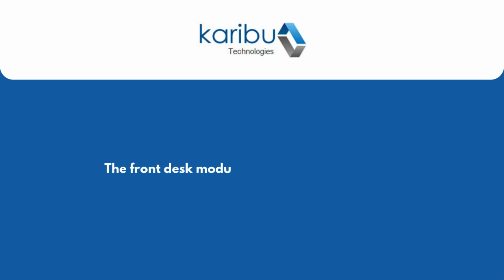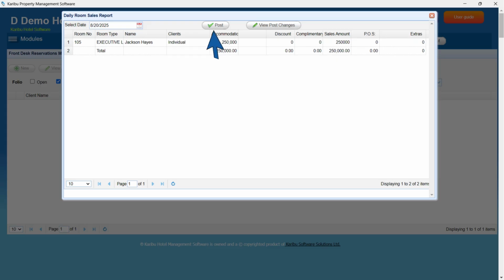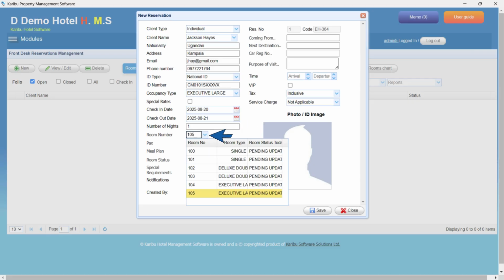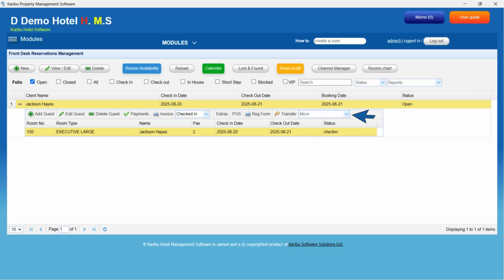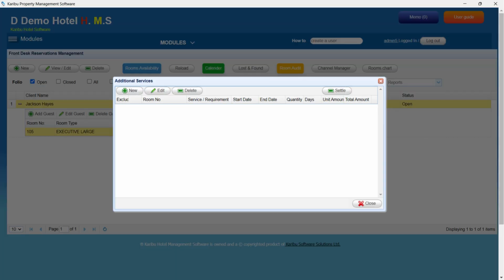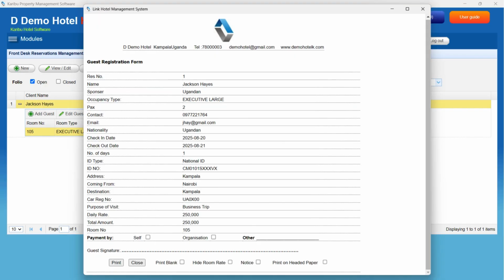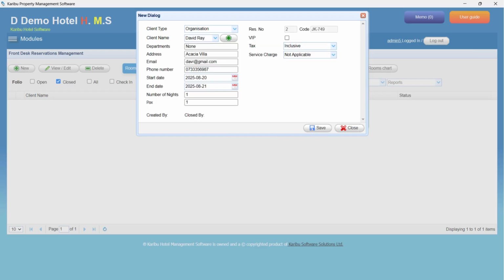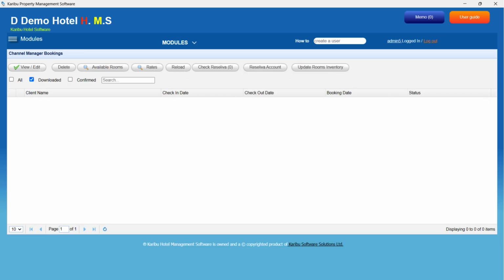Reception Management in Karibu Hotel Management Software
A guide to the reception management of the frontdesk module in karibu hotel management software